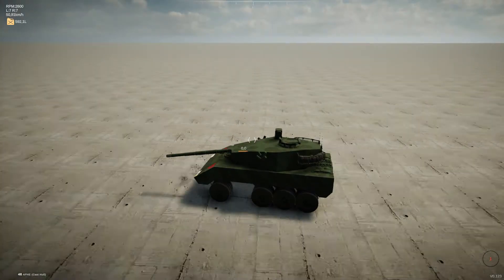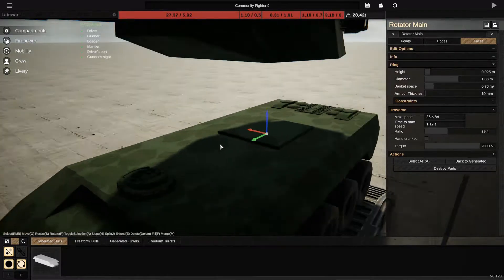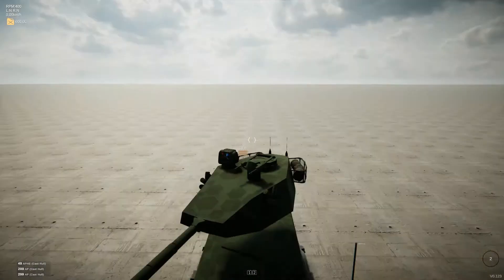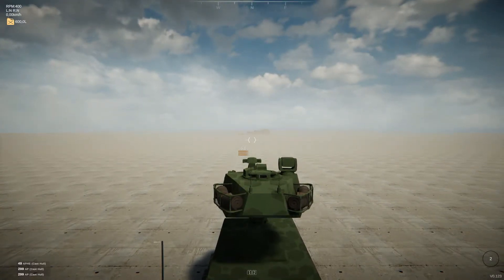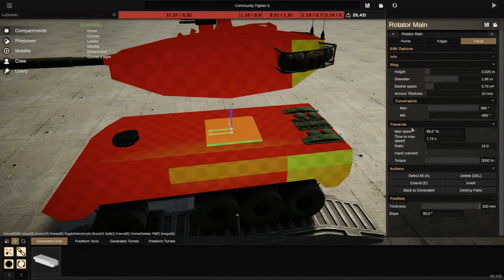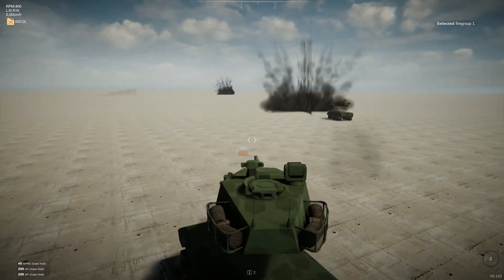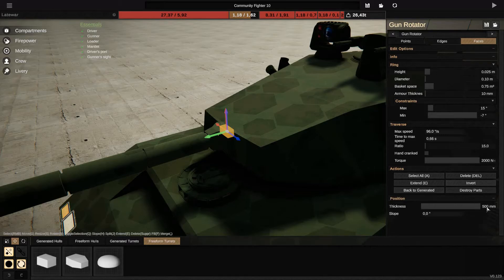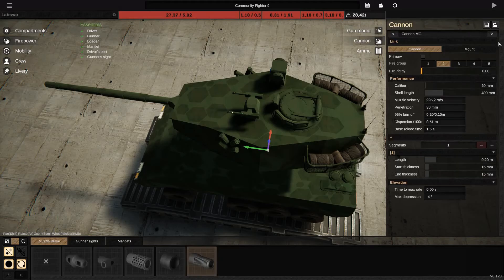Sprocket Tutorial Part 6 - Increase the traverse speed of the turret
Welcome to the part 6 of sprocket tutorials, today i'm showing you a way to increase the traverse of your turret

if you have any question don't hesitate